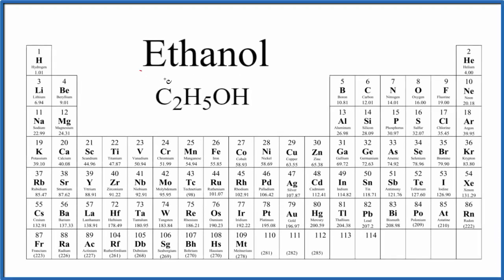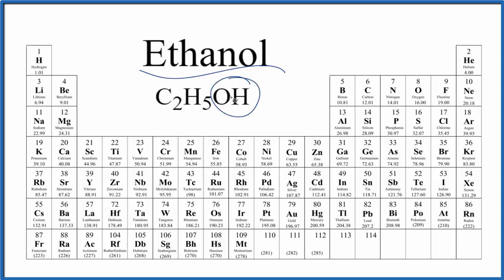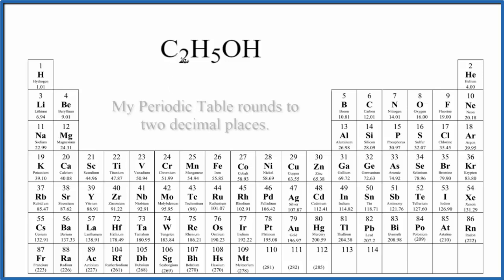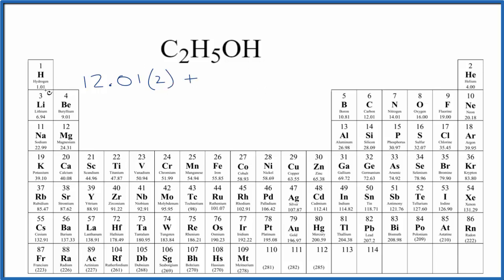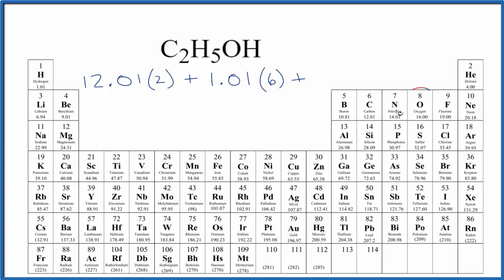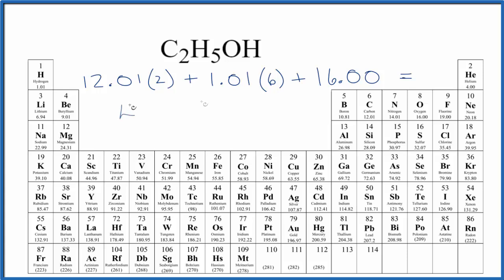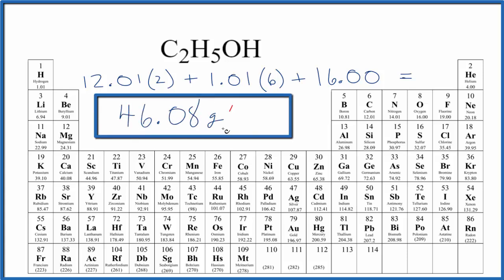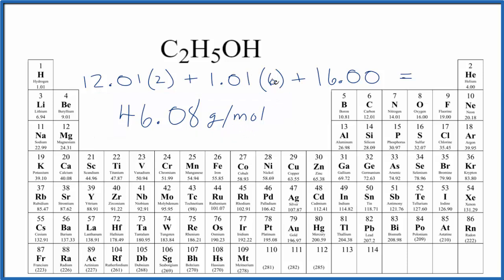How to Calculate the Molar Mass of Ethanol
Explanation of how to find the molar mass of Ethanol: C2H5OH.